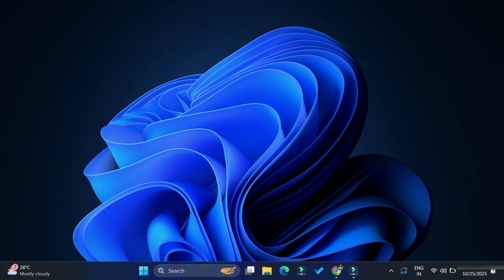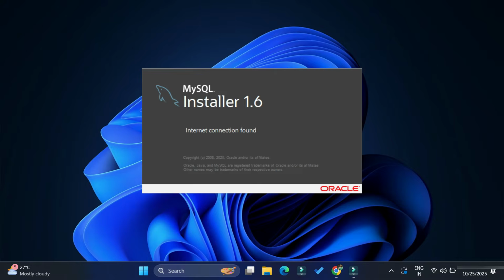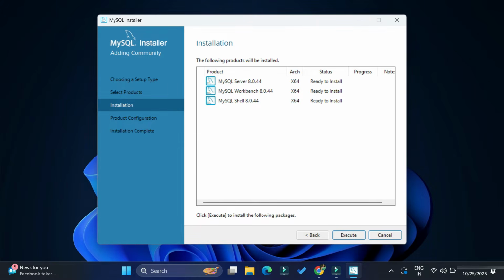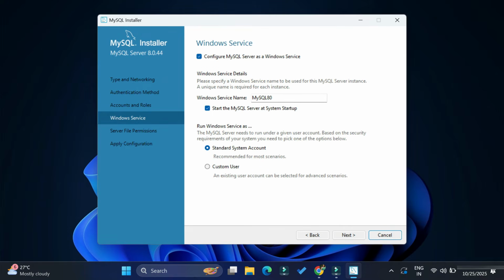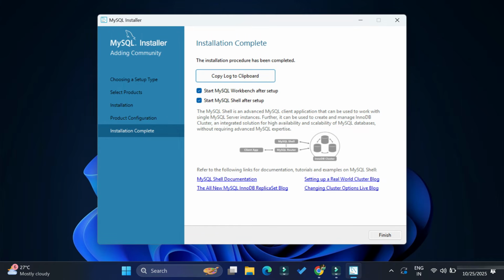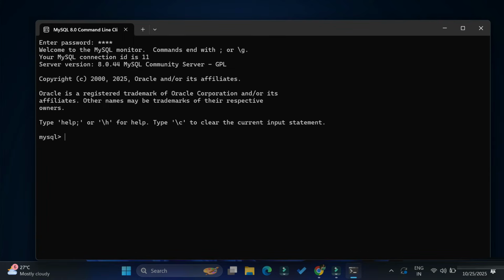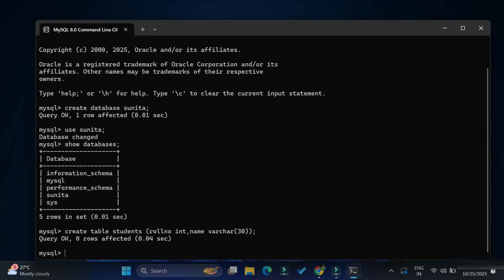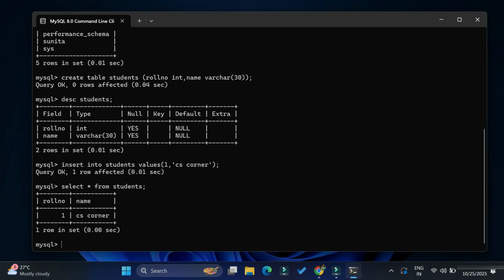How to Install MySQL 8.0.44 Server & Workbench on Windows 10/11 [2025]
This video is the complete installation guide for the LATEST MySQL 8.0.44 Server and Workbench.  Step-by-step instruction with a detailed explanation is given in this video.

If you follow all steps properly surely you will be able to install MySQL without any errors.
Also, I have shown how to create a database and table using MySQL Command-Line Client.

Timestamp:
00:00 | Introduction
00:12 - 02:00 | MySQL Download
03:00 | Custom MySQL Download
04:16 | Product Configuration
05:00 | Setting Root Password in MySQL
06:32 | Starting MySQL Workbench
07:05 | Starting MySQL Command Line
07:28 | Creating Database
07:37 | Creating Table
07:49 | Conclusion

🎥 Tools I used for recording